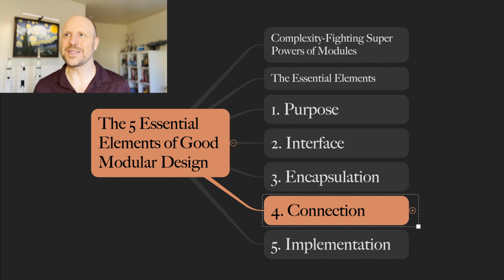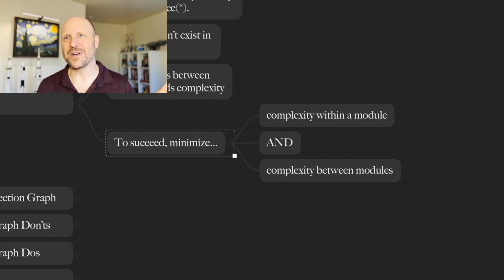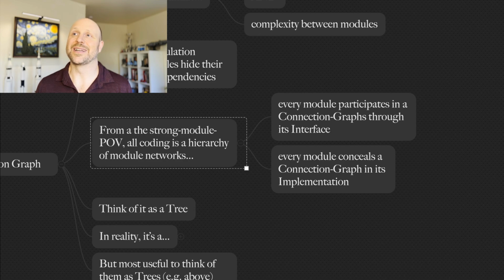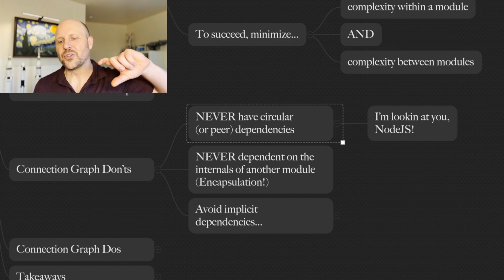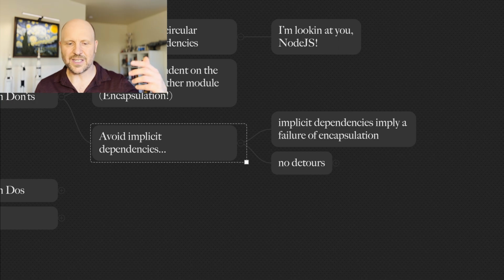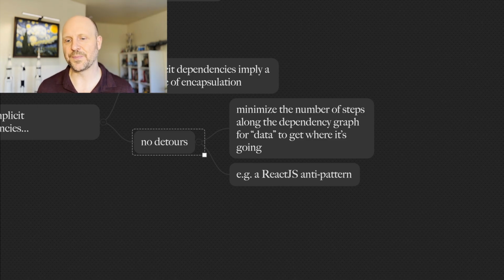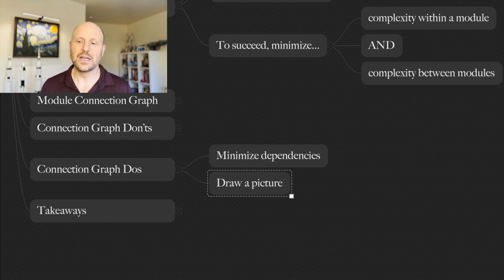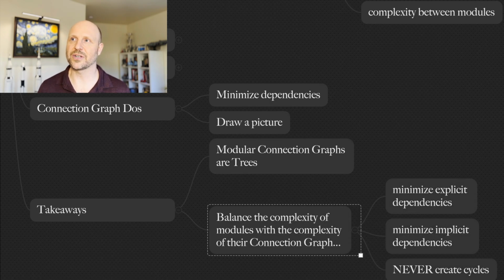E018 - Connection is the Forth Essential Element of Modular Design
Modules don’t exist in isolation. Every module participates in a connection-graph through its Interface, and each module also conceals a connection-graph in its Implementation.

The connections between modules add their own complexity. In order to succeed in our goal of reducing complexity across our entire project, we must balance minimizing complexity within our modules as well as between our modules.

In this episode we discuss the structure of the modular hierarchy and the importance of minimizing both the number and complexity of modular dependencies.

Timestamps
1:15 - Wood & Trees
1:37 - Why does Connection matter?
3:02 - Module Connection Graph
5:03 - Connection Graph Don’ts
10:54 - Connection Graph Dos
13:24 - Takeaways
14:22 - Outro